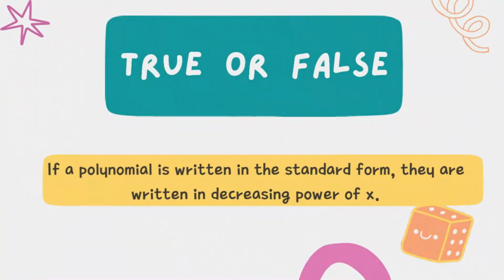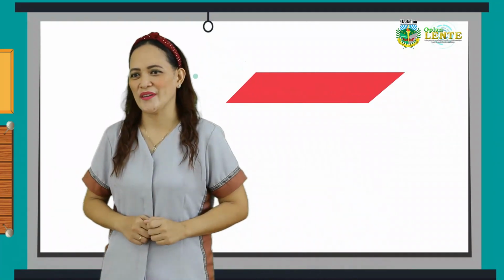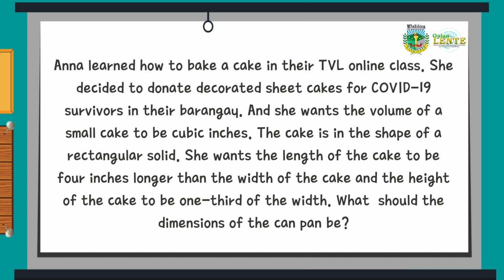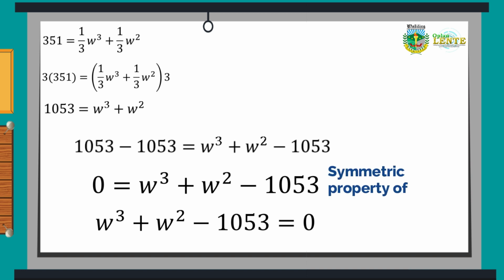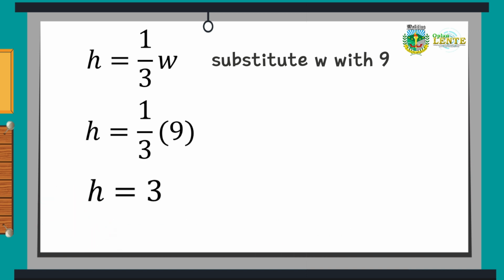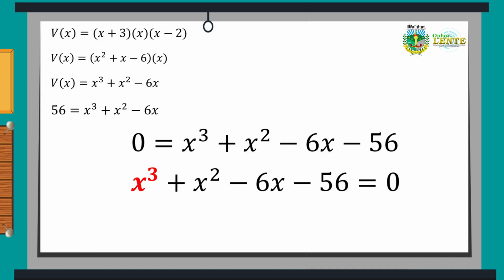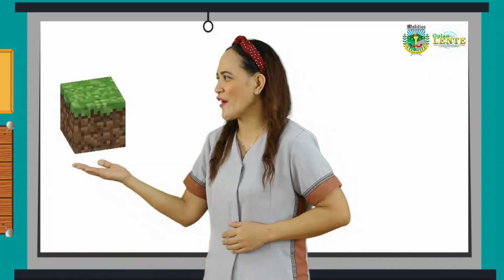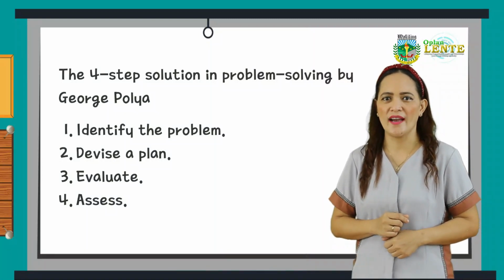MAKILING IS | OPLAN LENTE | MATH 10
Topic: Word Problems Involving Polynomial Functions